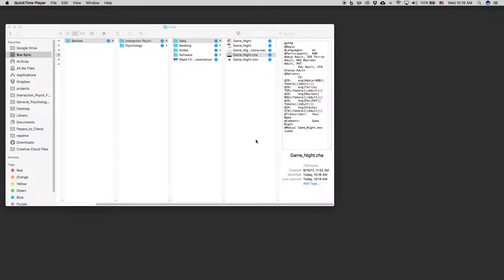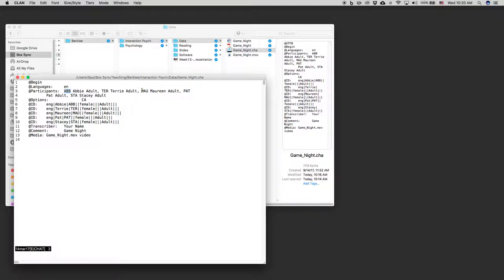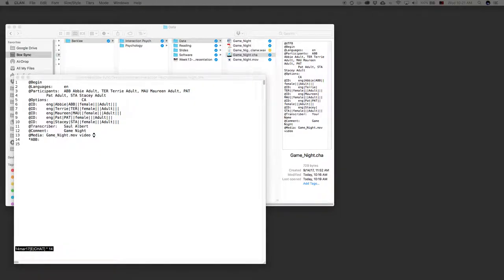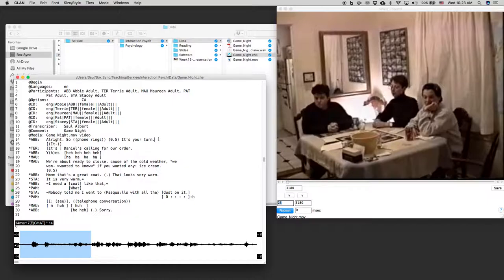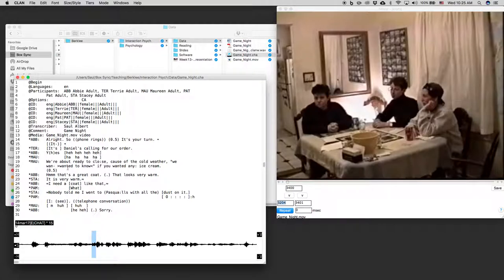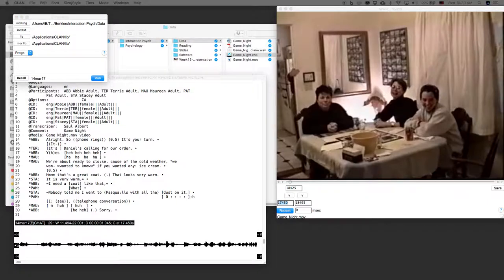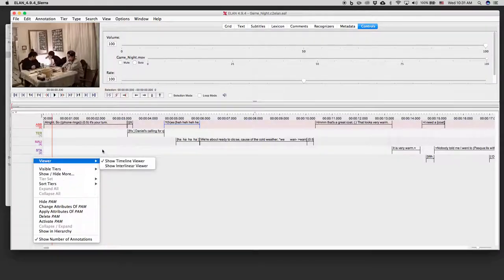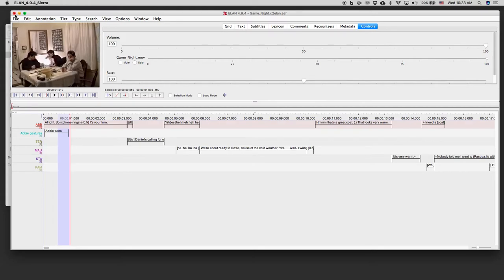How to use CLAN and ELAN for together for transcription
A demo of how to use CLAN and ELAN to transcribe behavior and interaction. There's a blog post here with the downloadable files you'll need to follow this tutorial